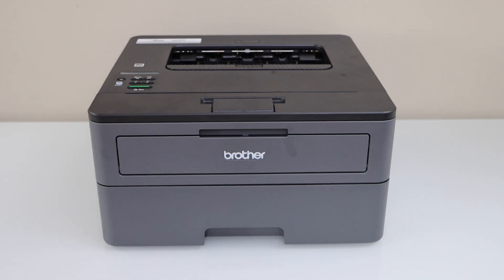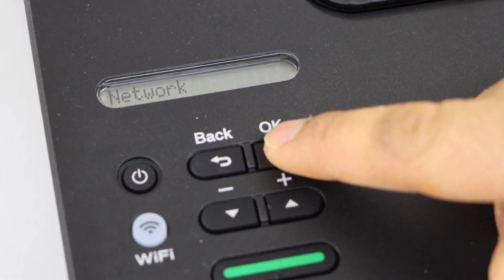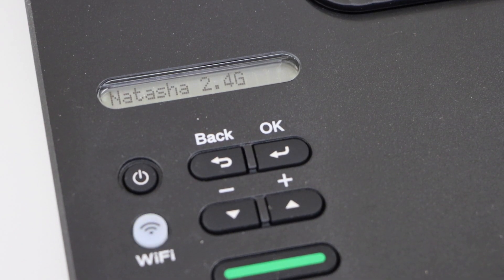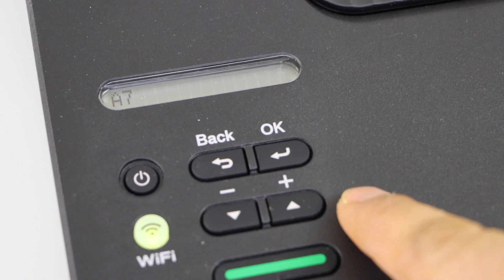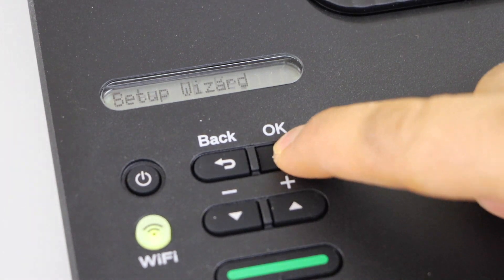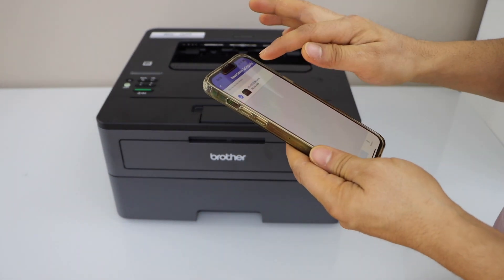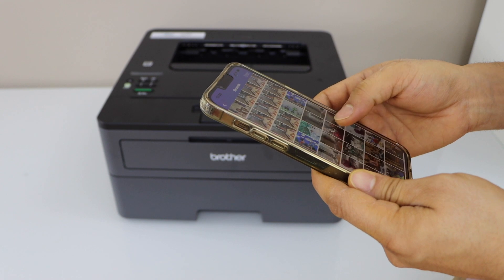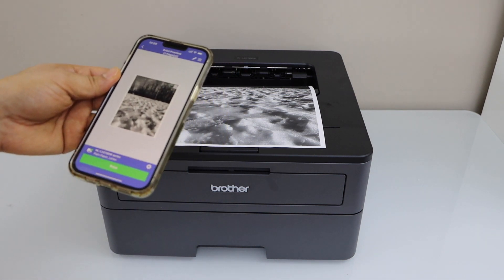Brother HL L2360dw WiFi Setup, Connect To Wireless Network, Add In iPhone, Photo Printing Test !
This video reviews how to do the wireless setup of your Brother HL-L2360DW Compact Laser Wireless printer. This shows how to connect the printer to the home or office wireless network, enter the password of the wifi, connect to router, add in iPhone, print photos & documents.